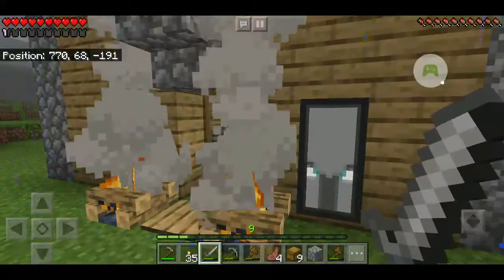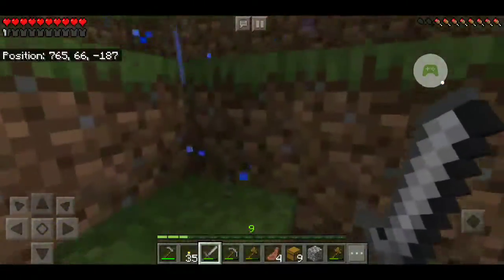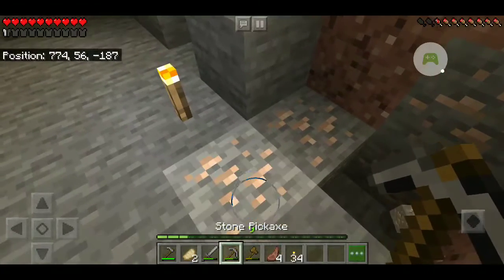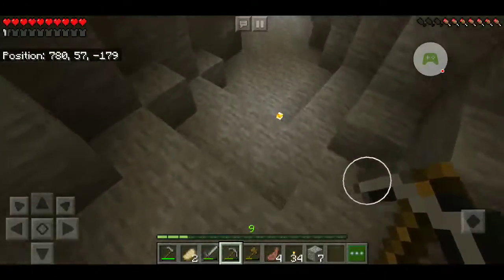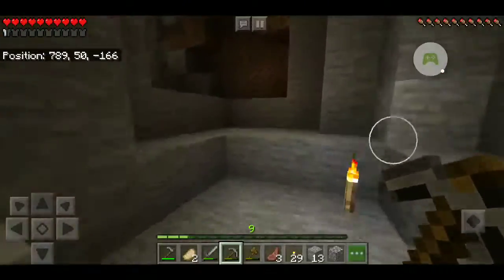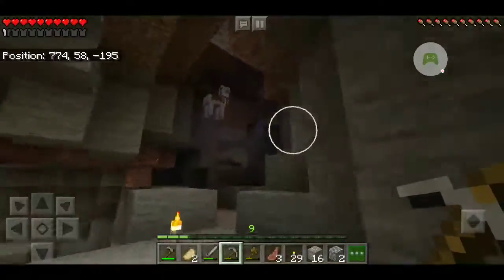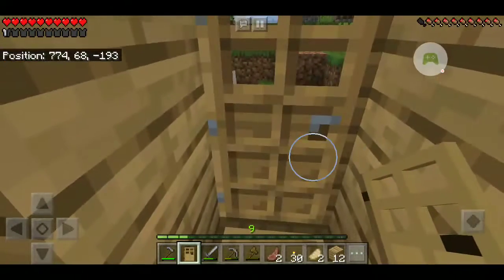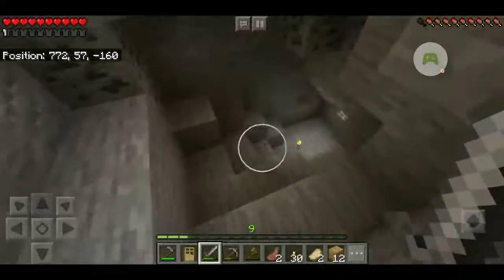Minecraft survival Ep2